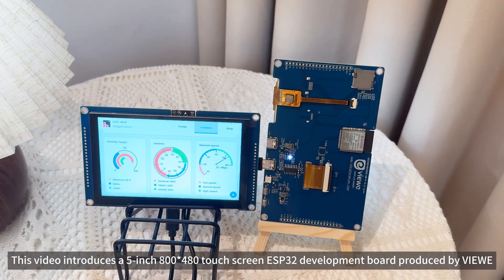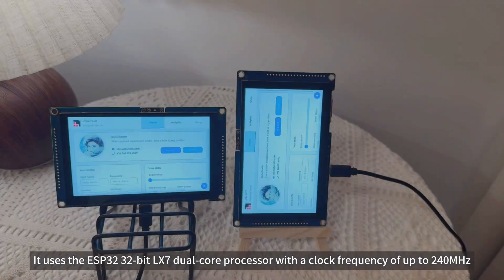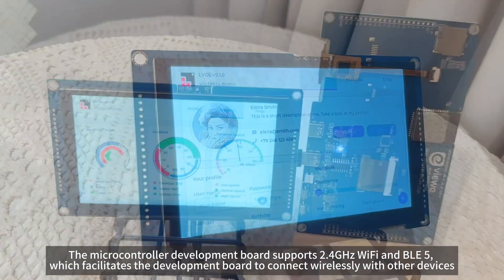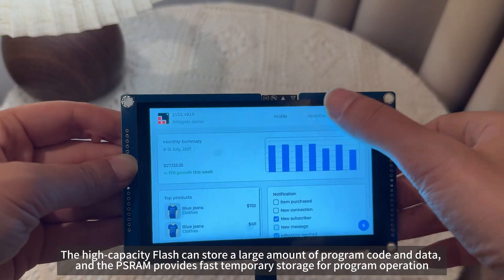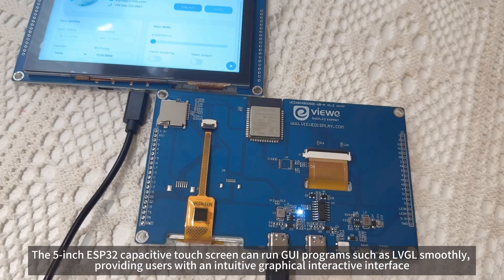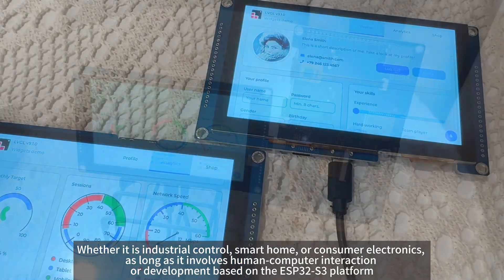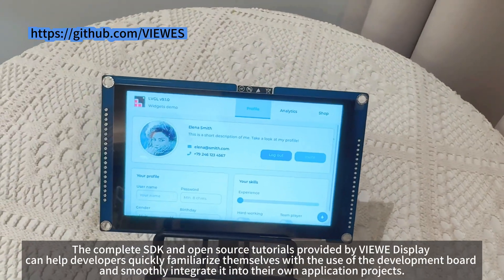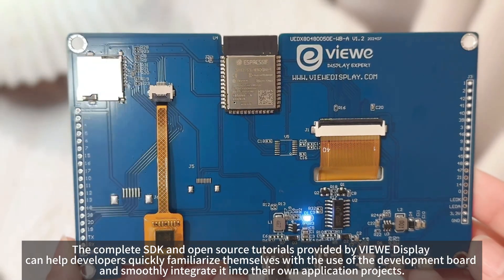5 Inch 800*480 Capacitive Touch Screen with ESP32 S3 Development Board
5 Inch ESP32 S3 development board with 2.4GHz WiFi and BLE 5 support, integrates high-capacity Flash and PSRAM, which can smoothly run GUI programs such as LVGL. Combined with various peripheral interfaces, suitable for the quick development of the HMI and other ESP32-S3 applications.